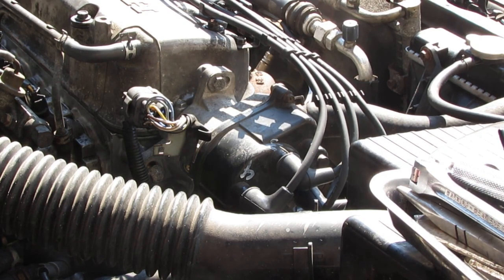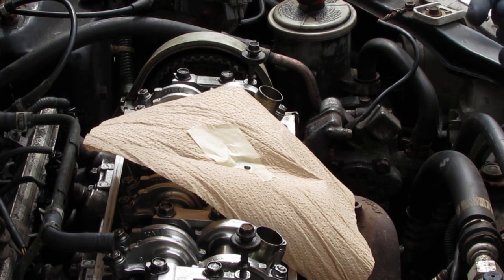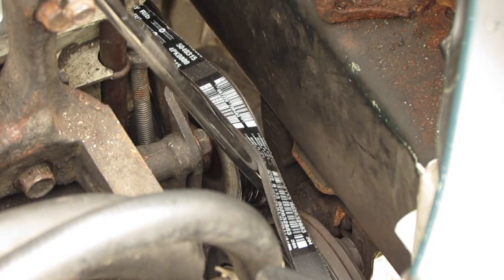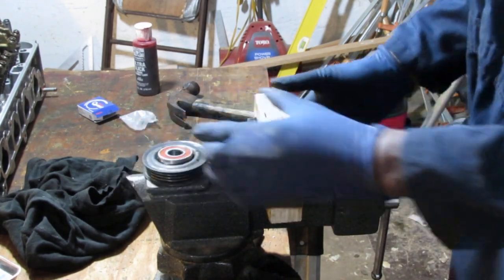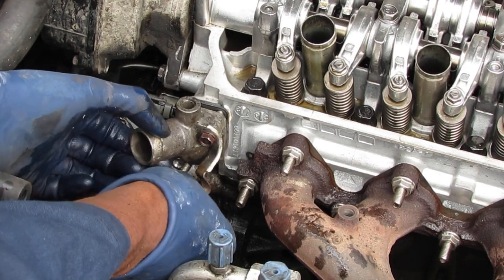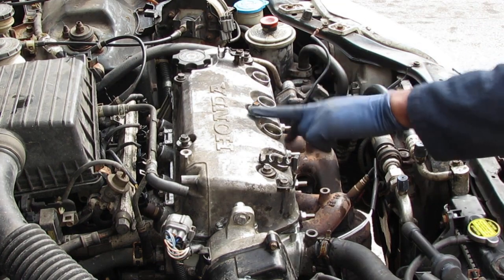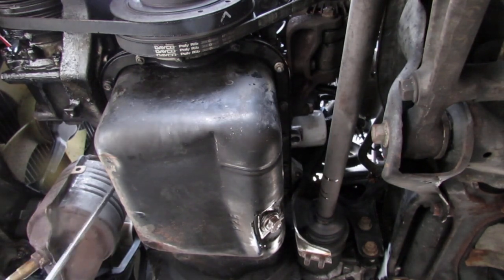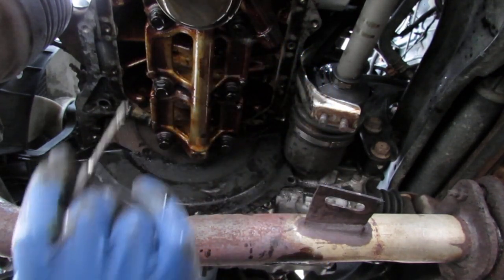Can We Save It : 1997 Honda Civic Partial Engine Rebuild Part VII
This is a lengthy repair.  This started off with the intention to replace the following gaskets head, valve, exhaust, and intake manifold.  It is turning into a partial engine rebuild.  This car and I are in a long term committed relationship.  Sit back and enjoy the ride as I navigate rust belt dilemmas.  I truly hope this goes well.  What I wish I knew is how to remove the bottom engine and piston and access to an engine lift so I could remove and send the bottom of the engine to be resurfaced.  This I will have to do at some point.  This should work with many Honda 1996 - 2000 and Acura models from the same generation.

PART(S):
Evergreen TBK224MVCA2 Honda Civic 1.6 Seal D16Y Timing Belt Kit Valve Cover Gasket AISIN Water Pump | NewYall Stainless Exhaust Manifold Head Studs Bolts Nuts Kit | Fel-Pro HS9915PT1 Head Gasket Set | Dorman 674-439 Exhaust Manifold with Integrated Catalytic Converter | SCITOO Replacement for Head Bolts Sets fit Honda Civic CX DX LX 1.6L D16Y7 D16Y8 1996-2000 Automotive Engine Head Gaskets Kit

TOOL(S) : Invest in them because they save you money and make you happy.

SPECS :

MPG: Up to 37 city / 44 highway | Engine: 1.6 L 4-cylinder | Curb weight: 2,238 to 2,640 lbs | Fuel tank capacity: 11.9 gal | Transmission: 5-speed manual | Engine D16Y7